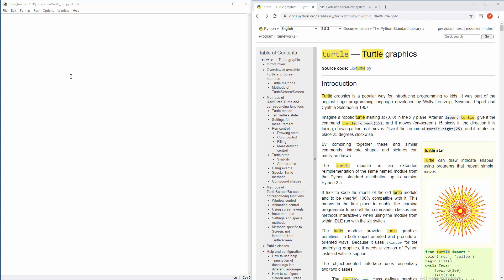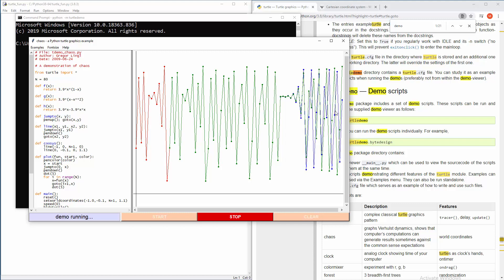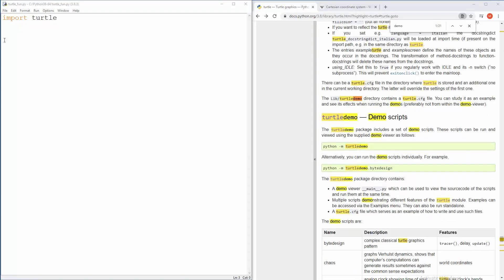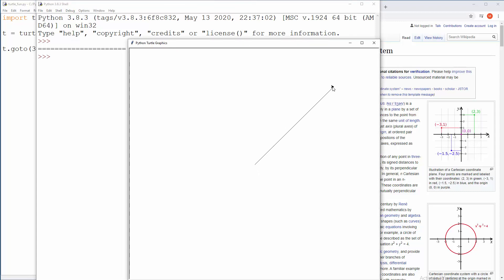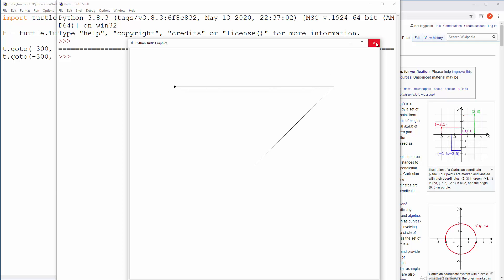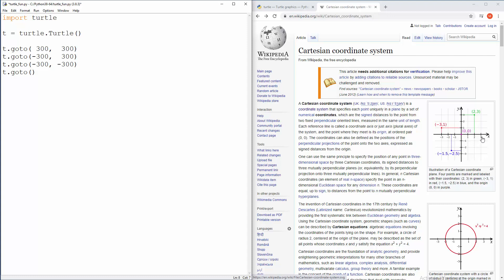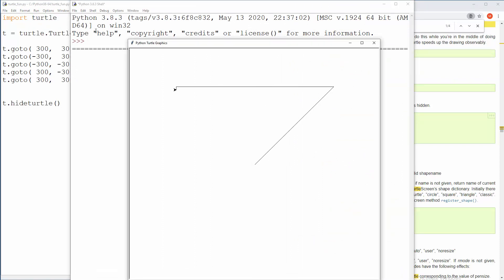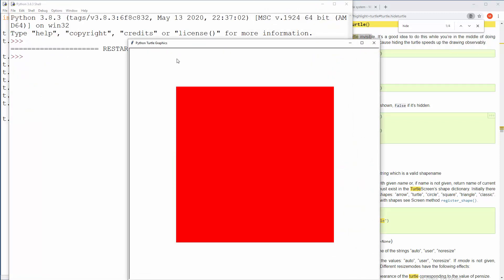Python Turtle - 1 - First Turtles & Coordinate System